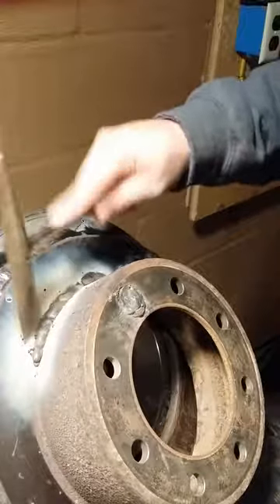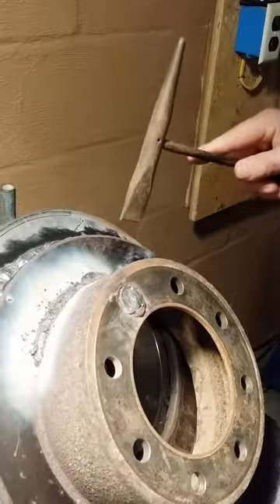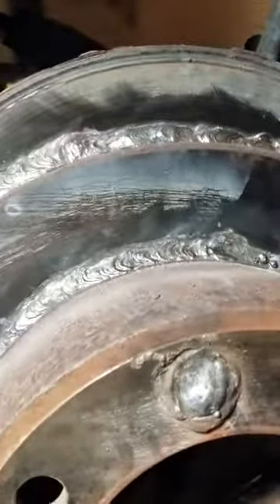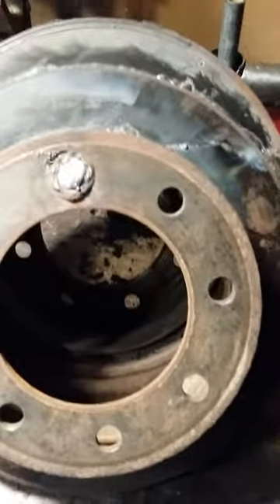Welding rotors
7018 welding rotors